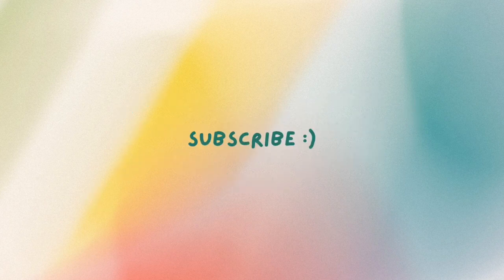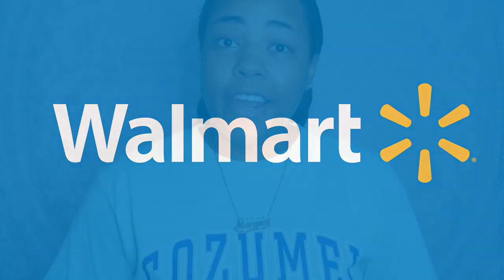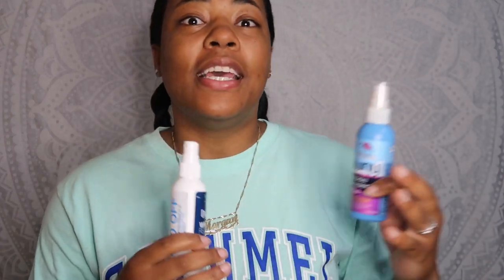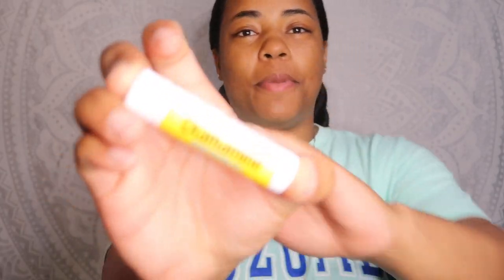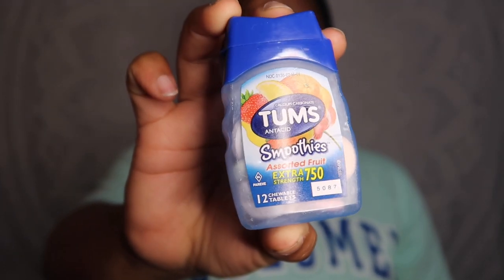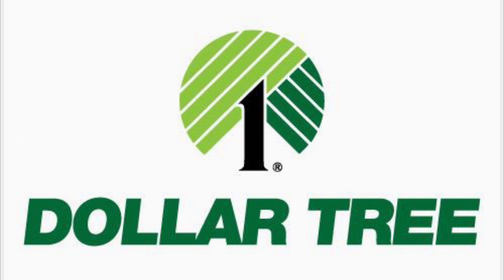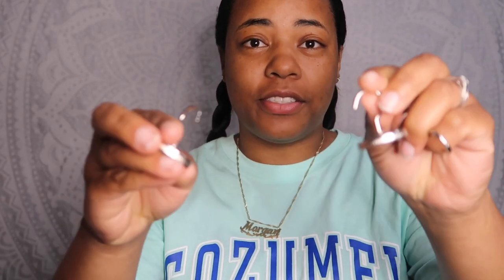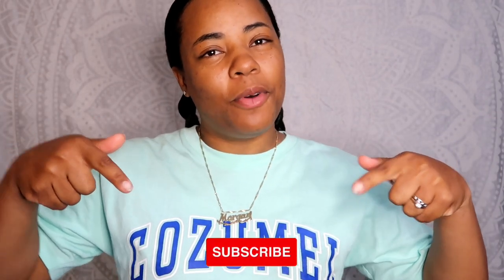Watch This BEFORE Your CRUISE || cruise shopping haul essentials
Check out this updated Cruise Shopping Haul/ Must-Haves and Essentials video before your next cruise!!

Here are links to some of the items mentioned!!

LUGGAGE TAG HOLDERS
WATERPROOF SHORE BAG
SATIN LINED BEANIE
PACKING CUBES
COLUMBIA RAIN JACKET LONG WOMEN
COLUMBIA RAIN JACKET SHORT WOMEN
COLUMBIA RAIN JACKET MEN
GO PRO HERO 10
CANON POWERSHOT
DOWNY SPRAY
SMALL UMBRELLA
LYSOL WIPES
OUTLET CONVERTER
OUTLET DOCKS
BLACK GIRL SUNSCREEN
MAGNETIC HOOKS
CABIN LIGHT
10 FT CHARGER
10 FT SAMSUNG CHARGER
DOCUMENT HOLDER

↓↓ Cameras We Use ↓↓
Canon PowerShot G7X Mark II
GoPro Hero 10
DJI Drone Mavic Mini II